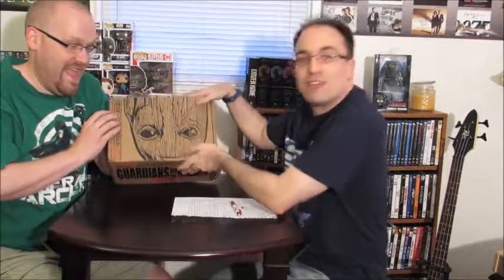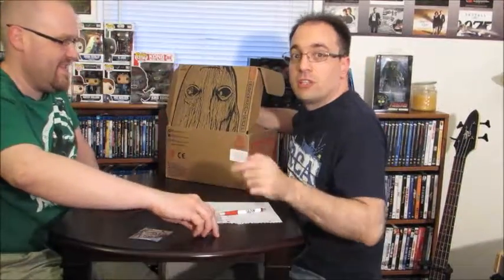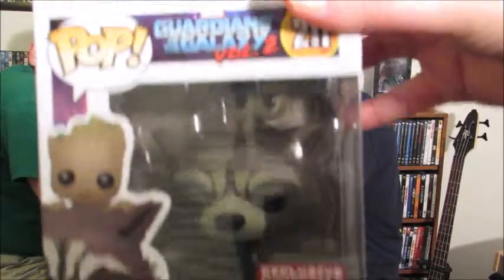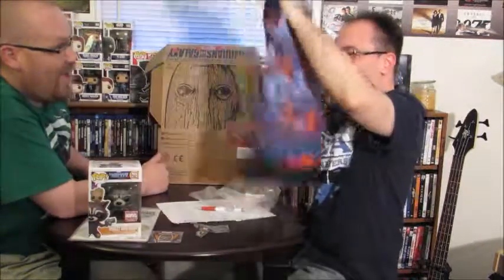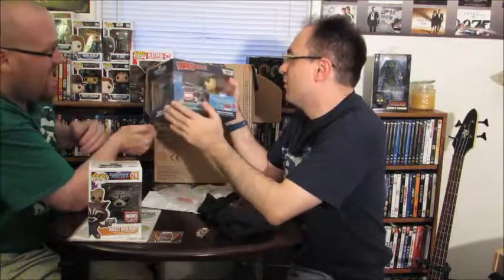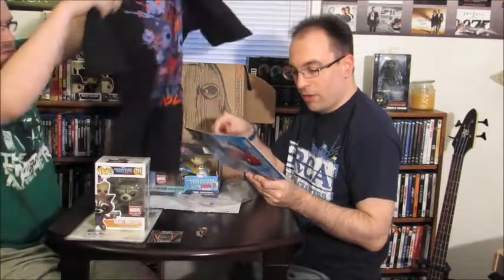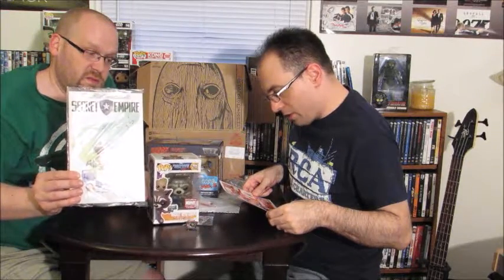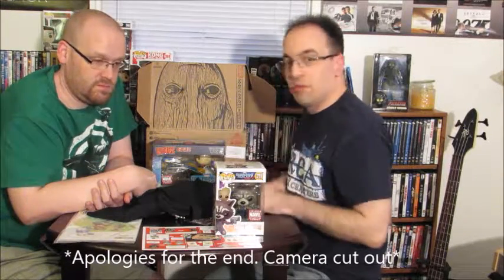Marvel Collectors Corps Unboxing-April, 2017-Theme: Guardians of the Galaxy, Vol. 2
Entertainment Examiner unboxes April, 2017 Marvel Collectors Corps Box with theme of Guardians of the Galaxy, Vol. 2.